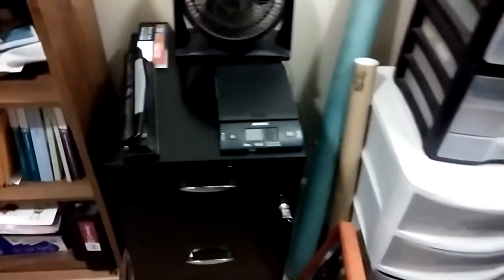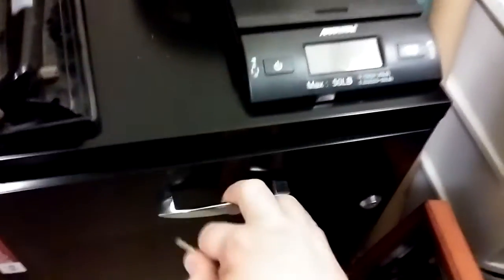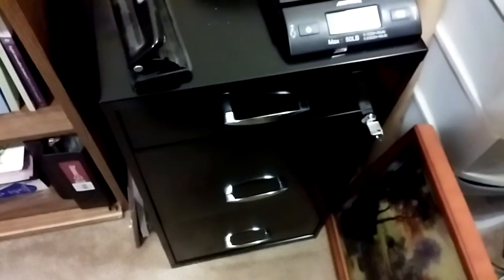Wal-Mart's 3 drawer $39 filing cabinet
This is just a quick review of Wal-Mart's very inexpensive filing cabinet